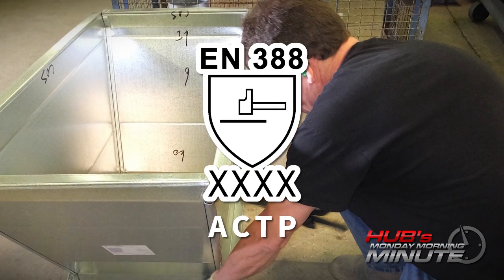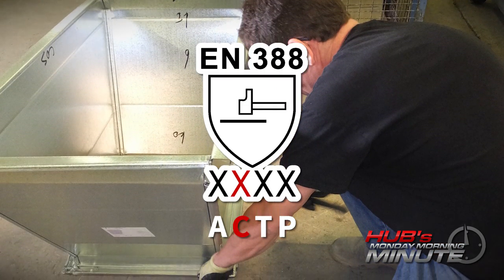Understanding the EN388 label on your glove, part 2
The EN 388 stamp on many work gloves reveals the strengths and weaknesses of the glove in 4 areas of mechanical risk. Bennett instructs us on how to decode those numbers. He also demonstrates how the numbers can help select the glove best suited to the task. Part 2 of a series.

EP0193
This video was originally published as part of HUB Industrial Supply’s Monday Morning Video series and may contain time-sensitive offers that have already expired.